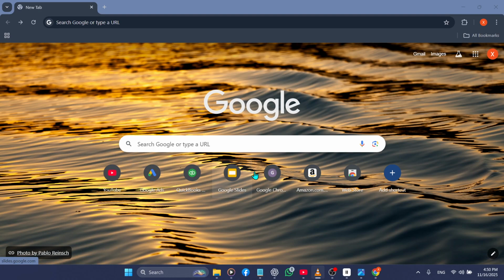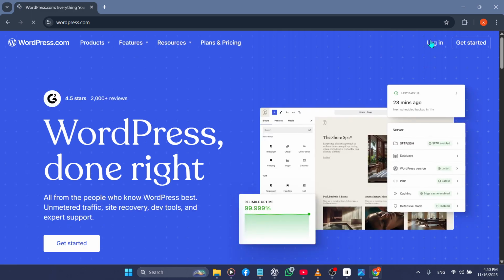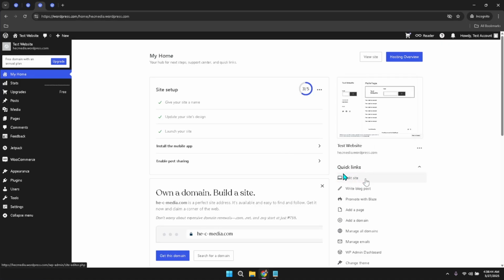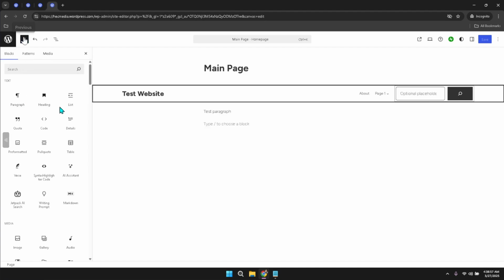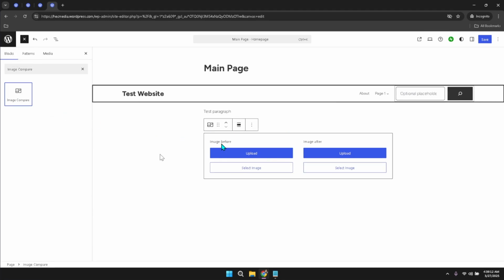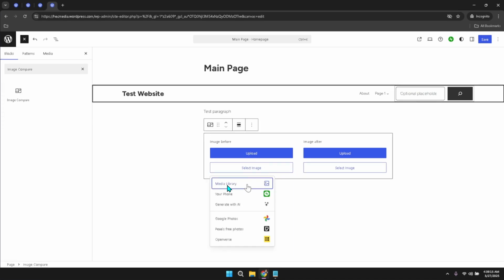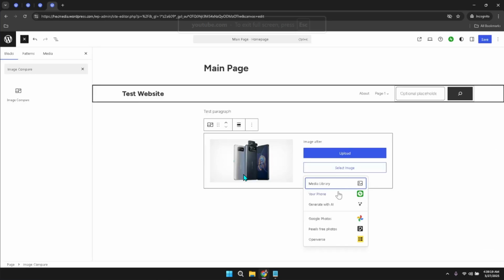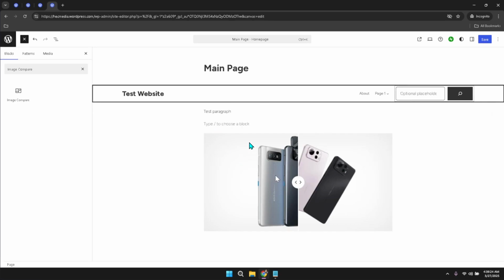How to Use Image Compare in Wordpress Site - 2025 (NEW METHOD)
How to Use Image Compare in Wordpress Site
In this video, you will learn how to use Image Compare in WordPress site to showcase before-and-after images effectively. We cover step-by-step instructions for adding image comparison sliders, customizing their appearance, and enhancing your WordPress site’s visual appeal. By following this guide, you can make your content more interactive and engaging for your visitors using WordPress image comparison tools.